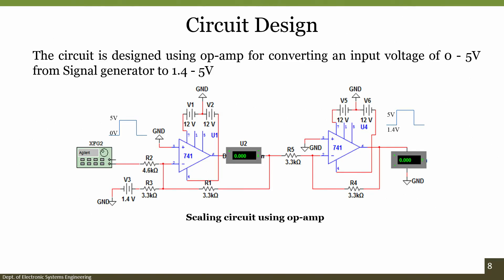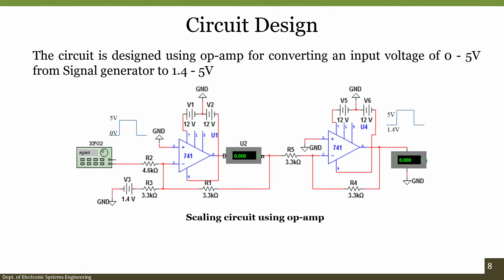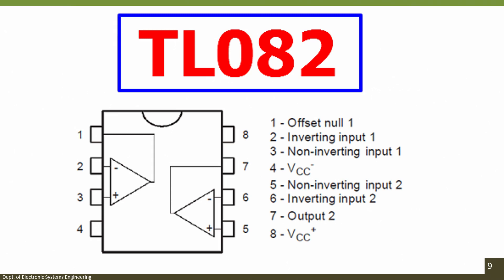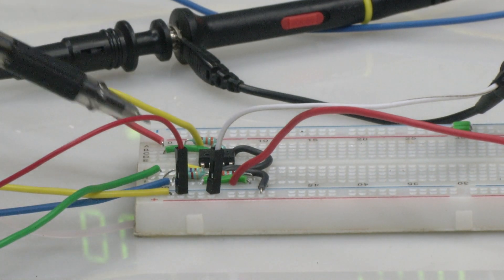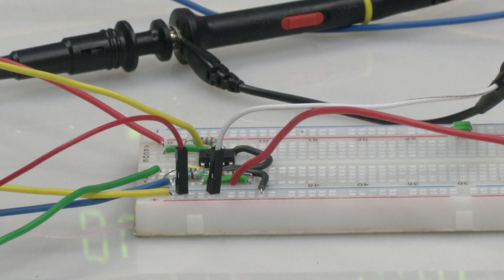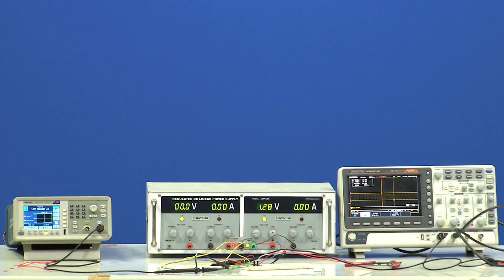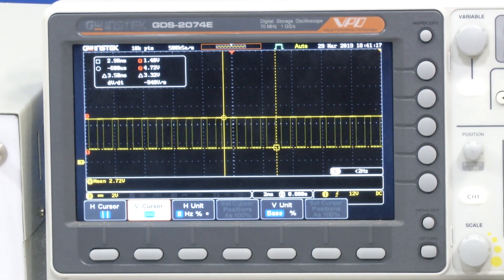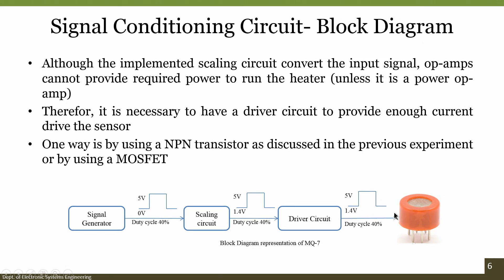Signalconditioning Circuit for Operating Heater Voltage of MQ-7 Gas Sensor - Part 3